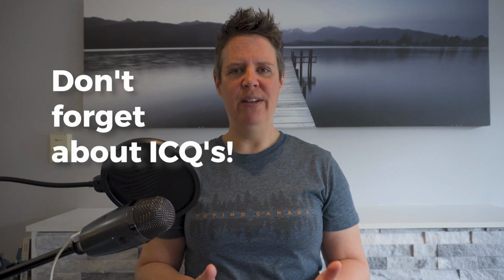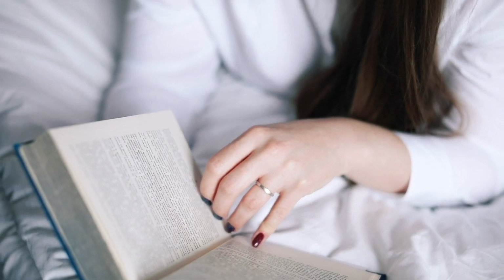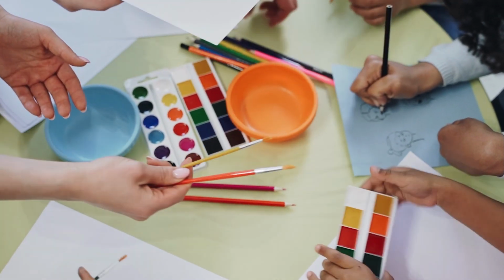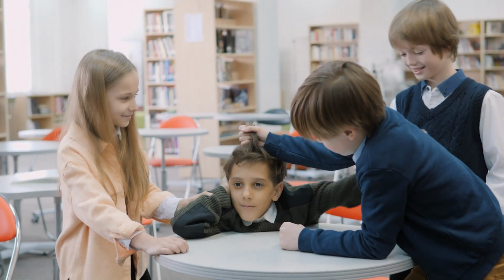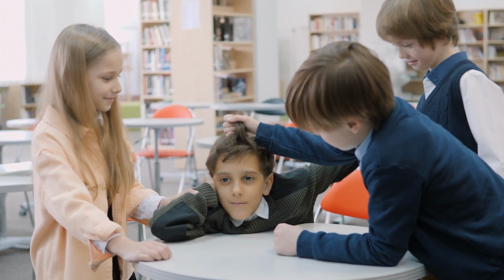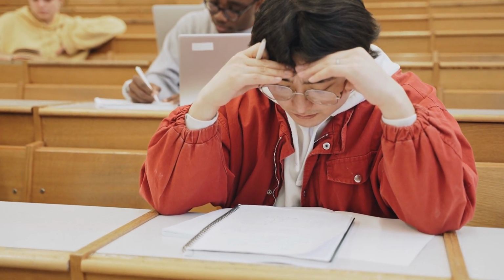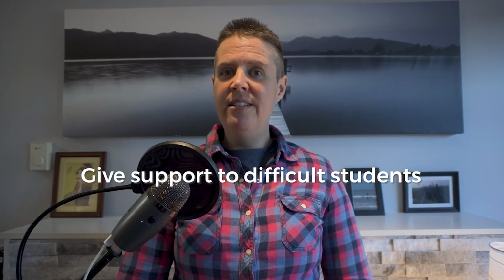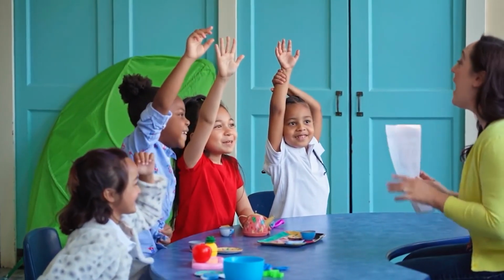The ultimate ESL Classroom Management video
This is the ultimate Classroom Management video. From how to control an unruly class to how to teach mixed-level classes, this video has it all. If you're looking for a comprehensive video that's just under half an hour long on everything ESL classroom management, then you're in the right place.

Timestamp for classroom management video:
0:03 Body Language Tips for Teachers
2:56 Classroom instructions for ESL
5:55 ESL Classroom Management Tips and Tricks for young learners
11:47 How to Deal with Difficult Students
17:55 How to teach mixed-level classes
22:41 Mix Groups Up
23:45 Out of Control Class